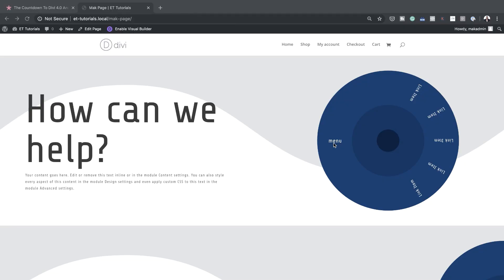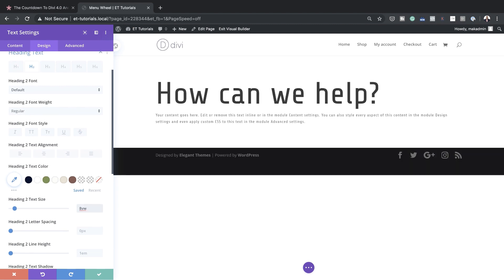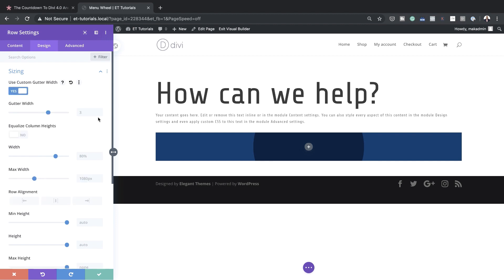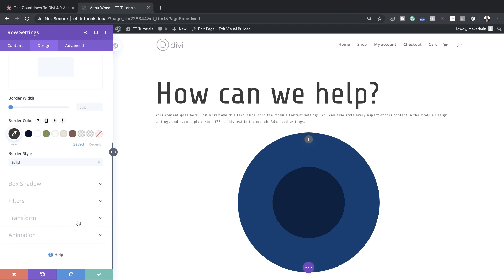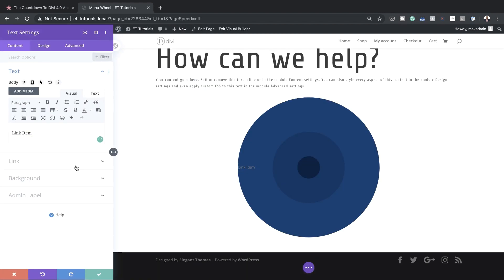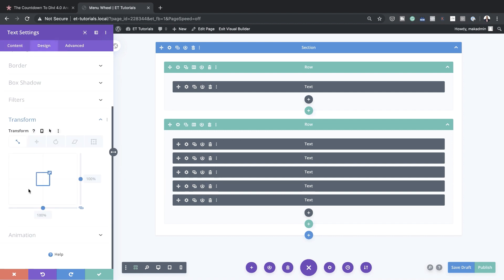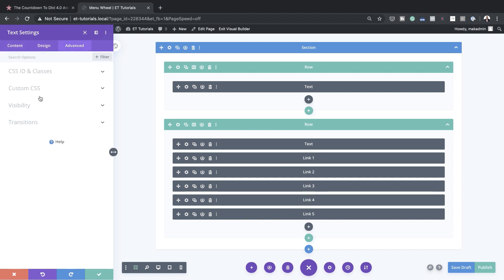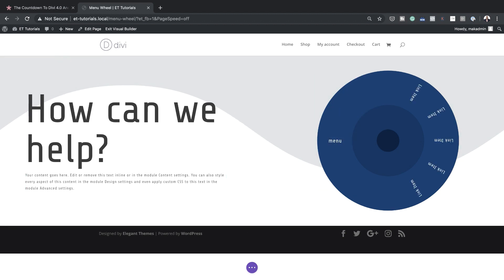How to Create a Spinning Menu Wheel on Hover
Creating a spinning menu wheel on hover is a fun way to showcase helpful links on your website. This would be a great way to provide multiple calls to action in a header to direct users where they need to go. And it would also be a cool sub category menu for your blog.

In this tutorial, I’m going to show you how to create a spinning menu wheel on hover in Divi. This can be done by using a combination of built-in Divi options and a few snippets of custom css.